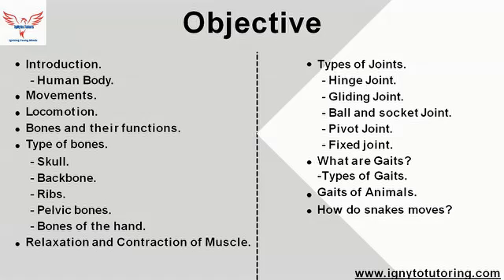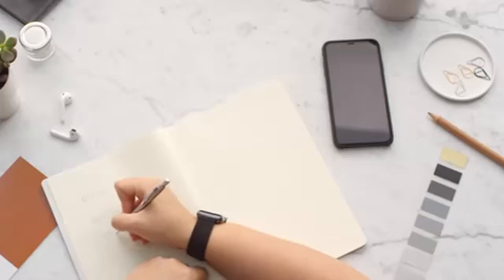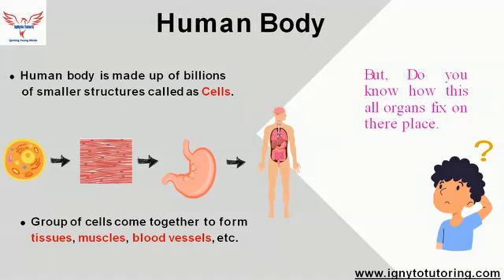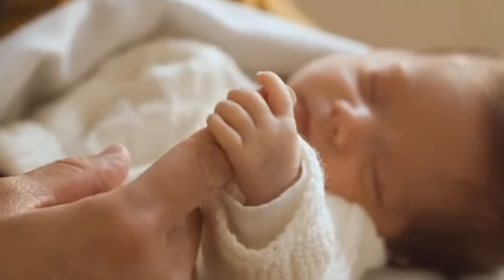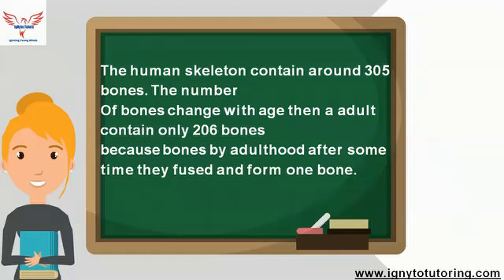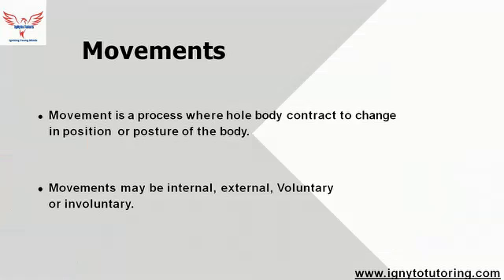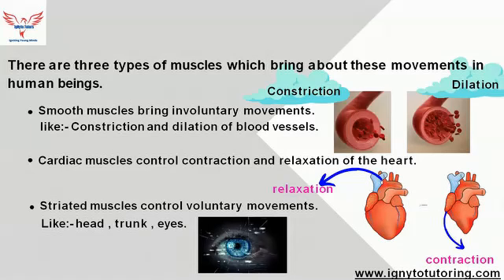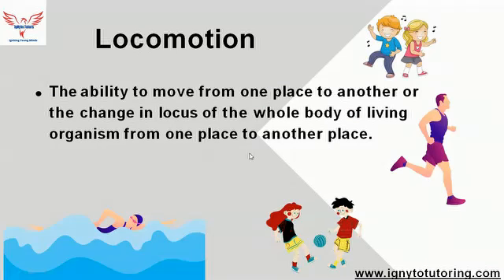CBSE: BODY MOVEMENT| Lecture 1 | IgNyto Tutoring |Edumaster | CBSE EVS |NCERT Class 6th |Chapter 8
Hello, welcome to IgNyto Tutoring, we bring you a new video on Chapter 8 Body Movement which is a important science topic for CBSE 6th grade.
In this video the teacher has covered all basic concepts of the chapter, all the important topics and subtopics. Watch the video to know all about Body Movement.
Students who have already subscribe stay tuned as we will get more videos on CBSE class 6th upto class 10th and feel free to spread the word – share the video with the classmates.
IgNyto Tutoring provides personalized (one on one) and small group tutoring services to Indian and Abroad students, we teach systematically and provide structured notes to every student and also have structure syllabus for every educational board of India and of USA. So click on the below link of our website and book the free demo class.